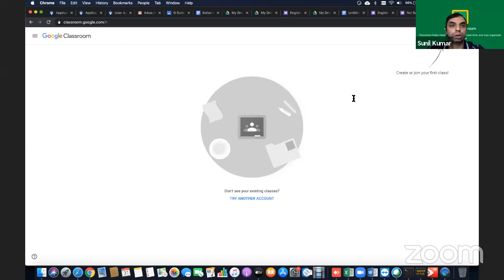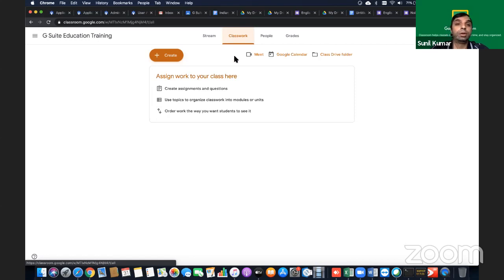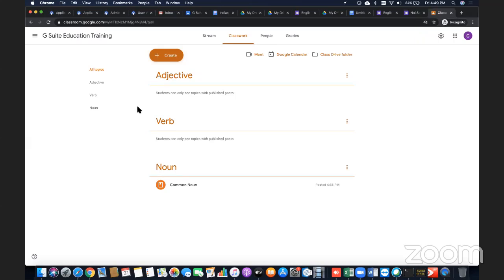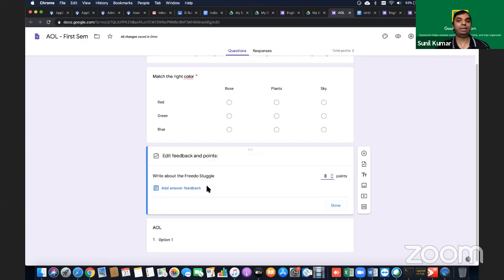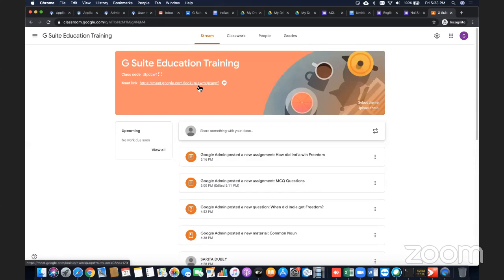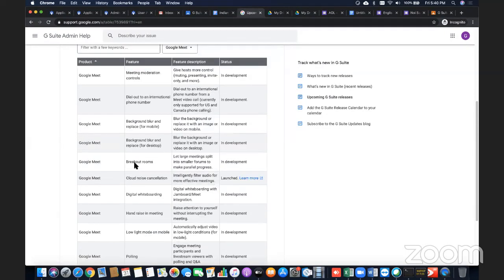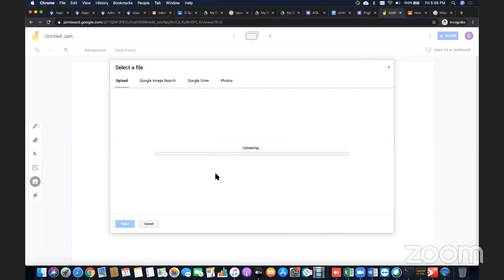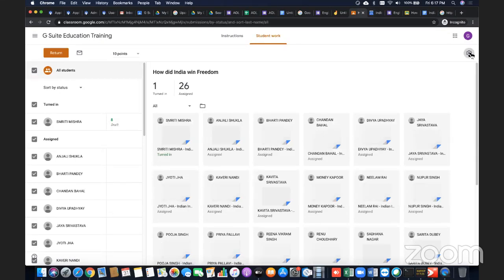G Suite Teachers Training Indira Nagar Sumbeam